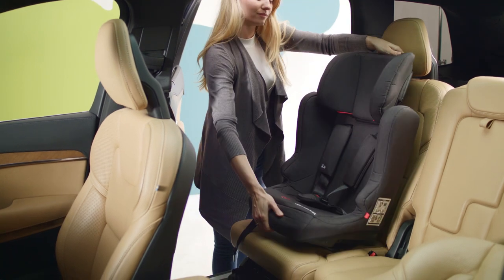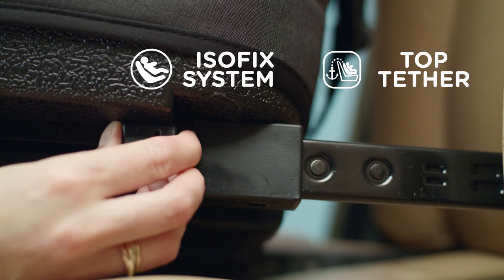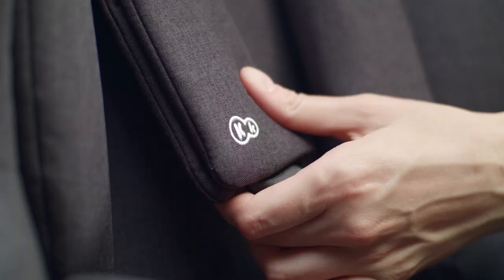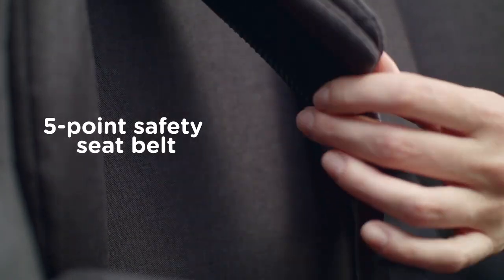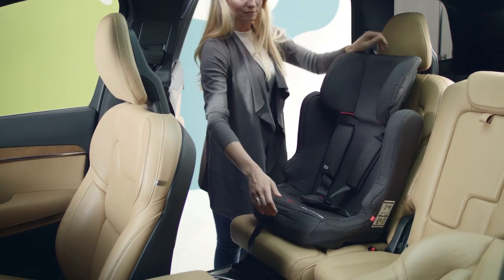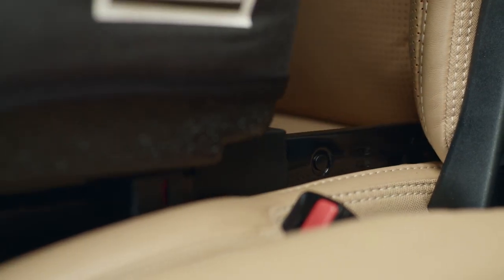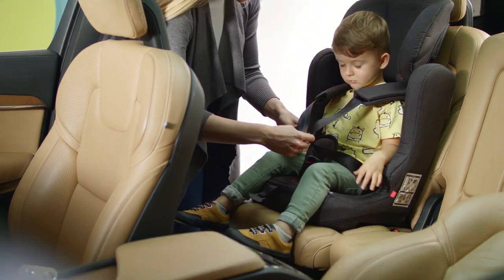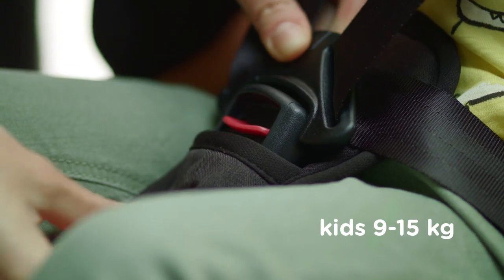Kinderkraft FIX2GO 9-36 kg car seat | ISOFIX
Learn all about FIX2GO – a 9-36 kg car seat by Kinderkraft designed for short and long trips. The ISOFIX and TOP TETHER installation options mean that you can easily and intuitively secure the car seat in your car so that it's safe for your child. ISOFIX also increases the safety of car travel for children. Additional protection is provided by the deep, adjustable head restraint (six positions) covered with foam, and the wide side protection. They protect the head, neck and shoulders in the event of a side collision.

The upholstery is pleasant to the touch, and can be easily removed and washed. The car seat is equipped with an adjustable five-point safety harness with soft pads and a crotch cover. It also features an additional insert for young children, which increases safety and comfort.